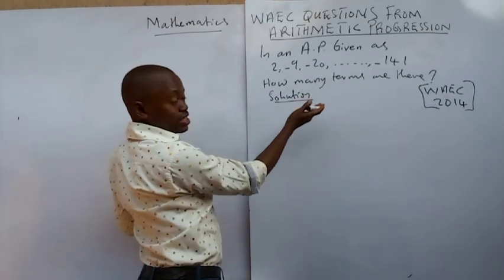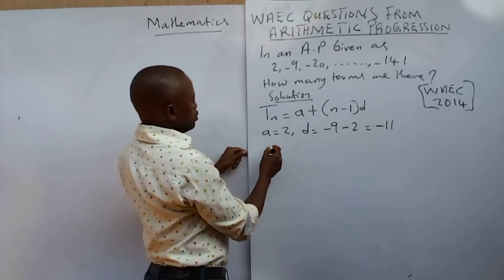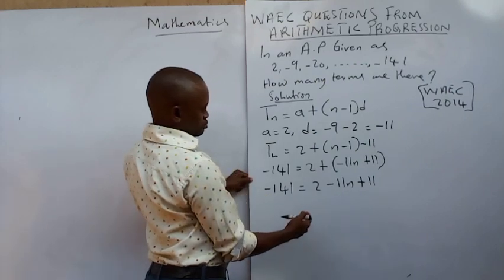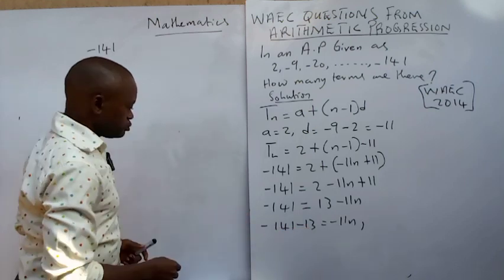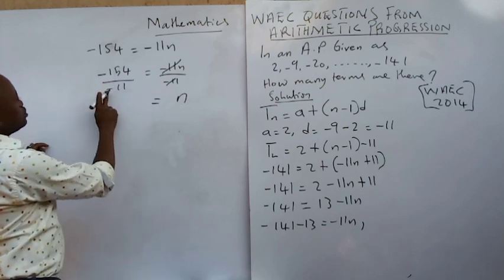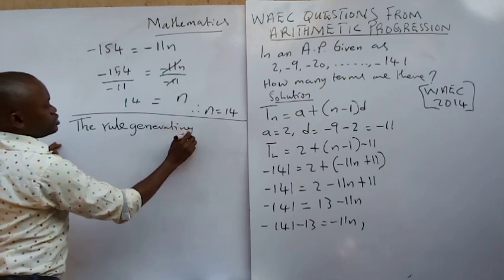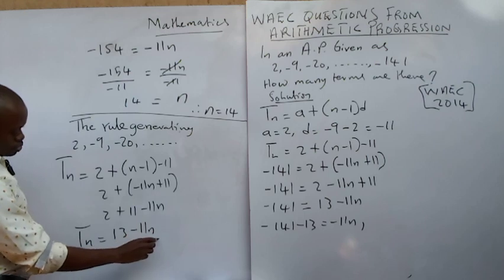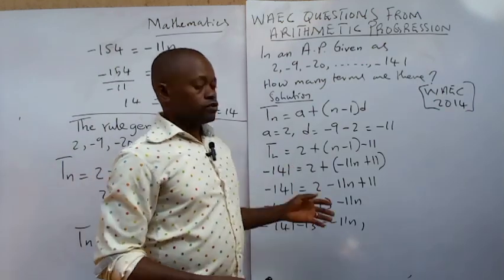CRITICAL WAEC QUESTIONS IN SEQUENCE (ARITHMETIC PROGRESSION CLASS 5)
Questions from past WAEC Exams can require evaluating the unknown values in an arithmetic progression.
The mathematical expression for calculating the nth term of an Arithmetic progression is used to find the values of such unknown terms.  @victorohia739